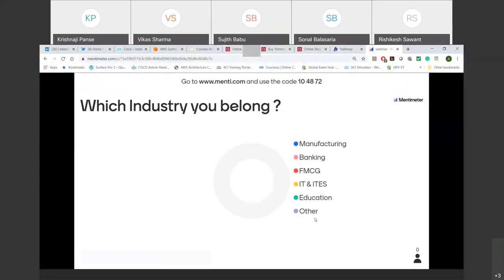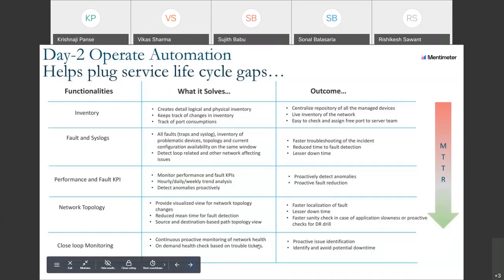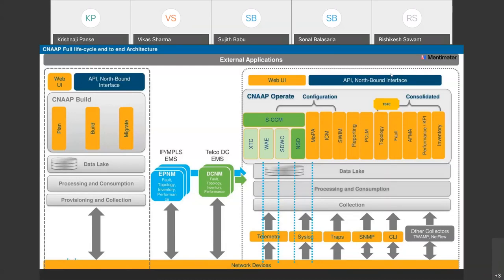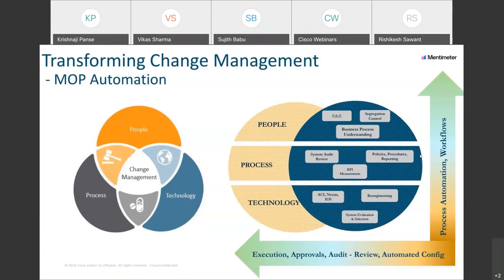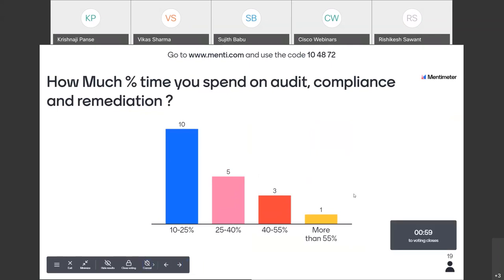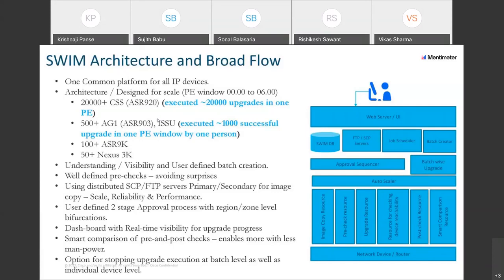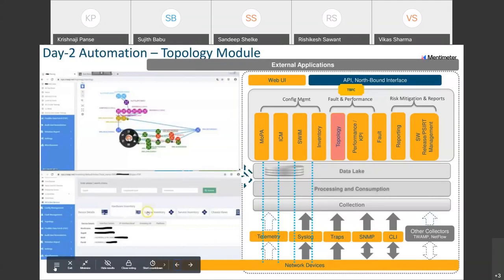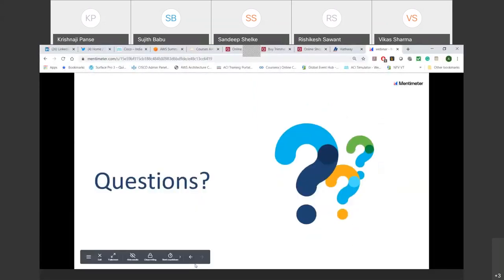CNAAP Cisco Network Automation & Analytics Platform Cisco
In this session, you will learn about topics: Network Automation, Fault Management and Event Correlation, Automated Ticketing System, Network Topology, Self-Service, Reporting, Change Management, Software Image Management.